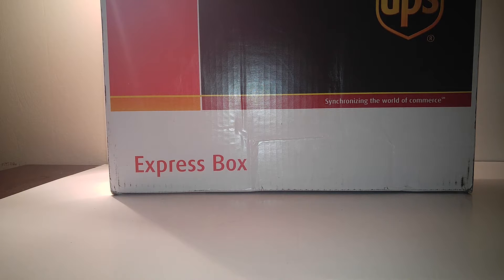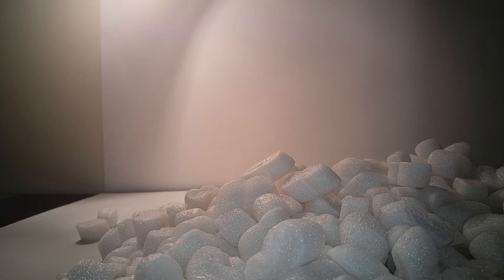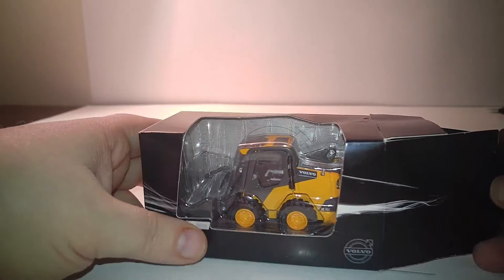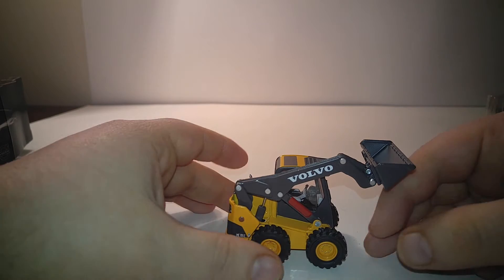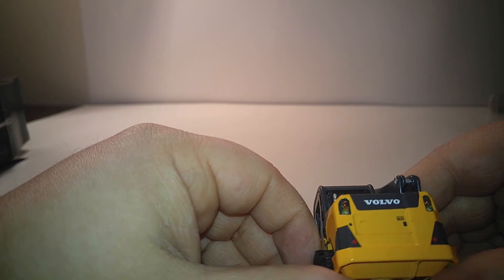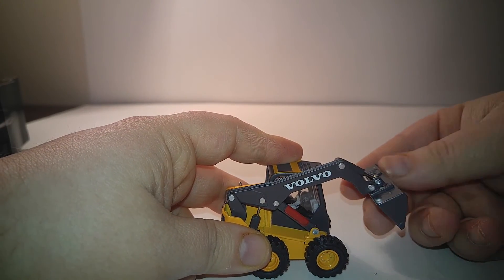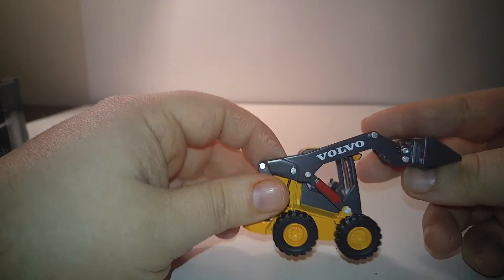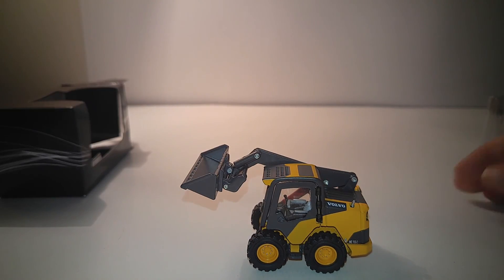Motorart Volvo MC155C Skid Steer Loader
This is the review of the Motorart Volvo MC155C Skid Steer in 1:50 Scale. Overall, the model lacks in function, and the overall appearance of the model would look so much better with the sliver rivets painted. It will not even come close to loading a US style dump truck, but the Volvo would be fine for small work with a pick-up truck. Overall, the model receives an average at best score of 5/10 on The Diecast Emporium Rating Matrix.

-SnoPusher.com (Pro-Tech Snow Pushers)
-LiveAuctionGroup.com